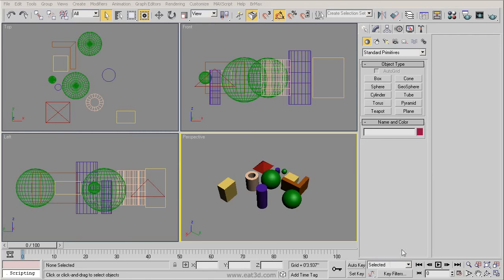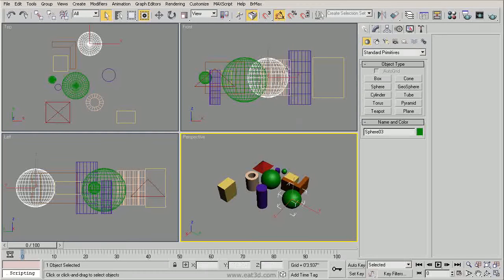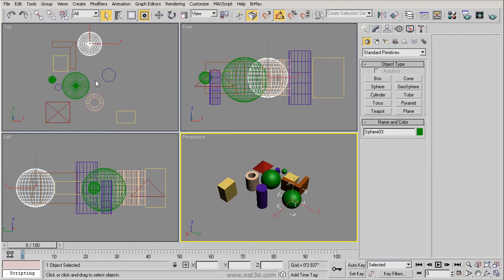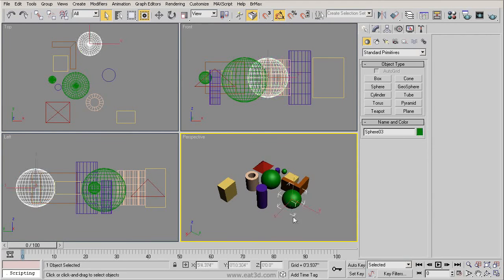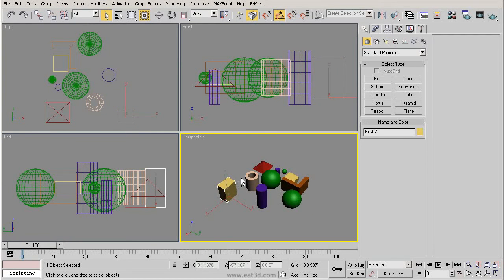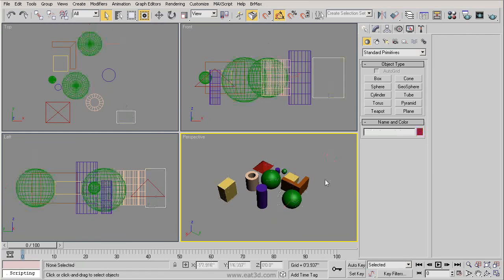3DSMAX Tutorial 8 - Selection Pt.1 - Autodesk 3ds Max 101